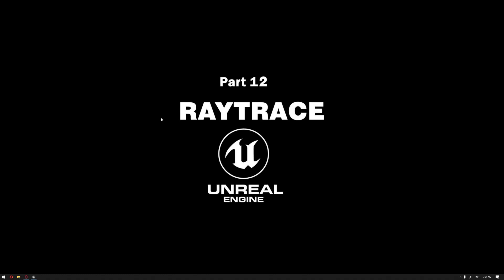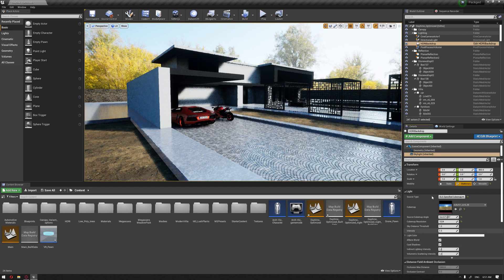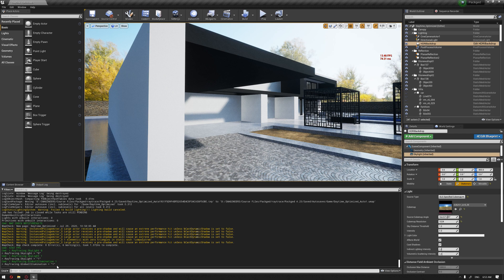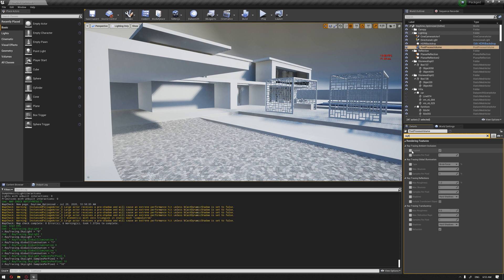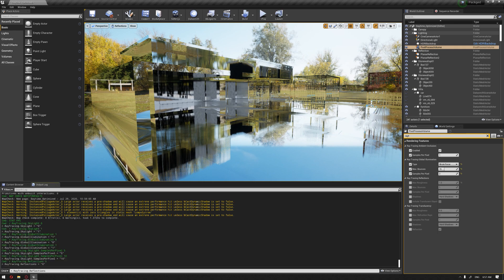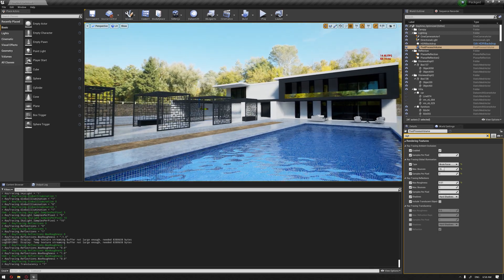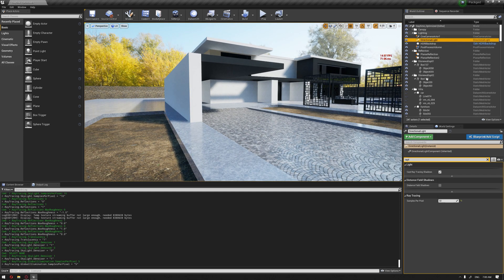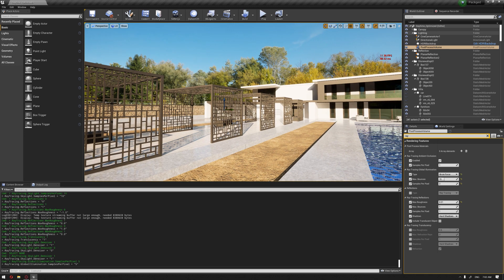Unreal Engine 4 Arch-viz Tutorial Course part 12 Raytrace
In part 12  we will learn how to enable and tweak raytrace features and how mix between the log command and the post process adjustment tools for raytrace